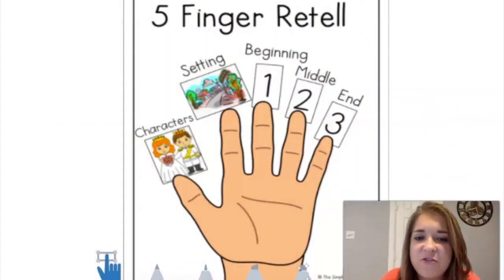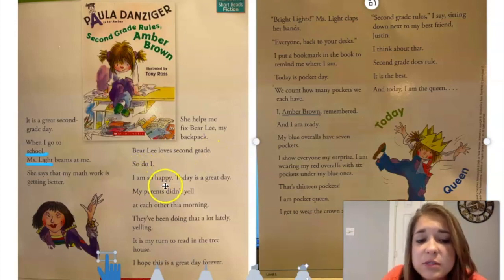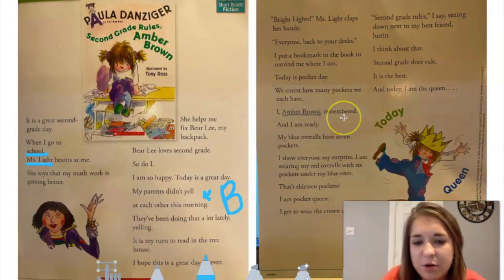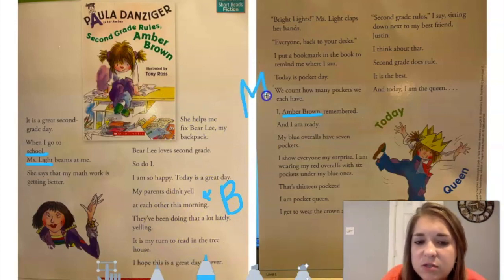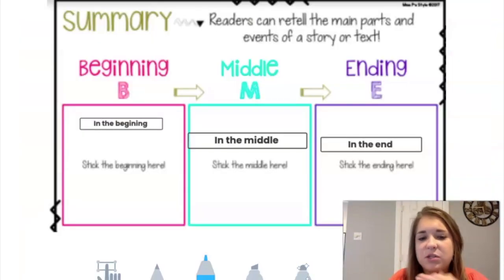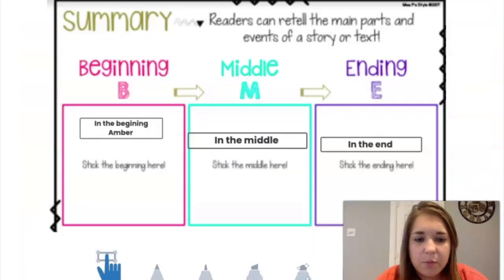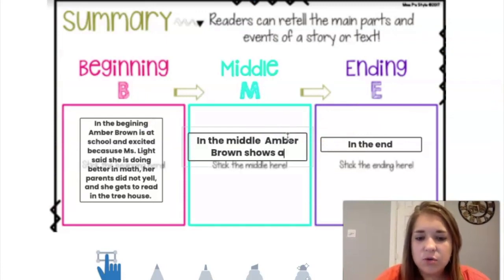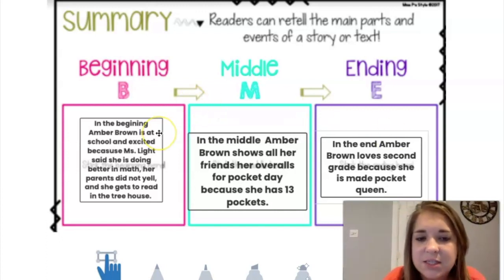Retelling 2.7 Lesson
This video is about Retelling 2.7 Lesson